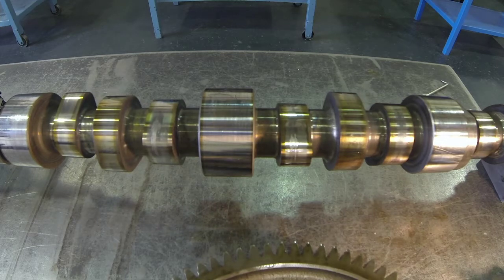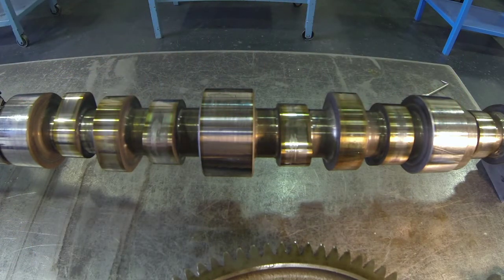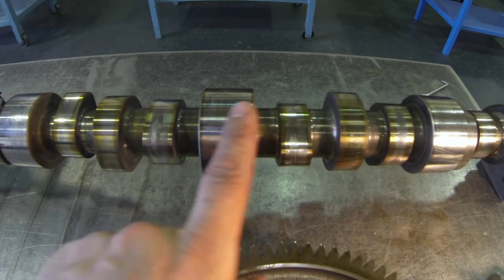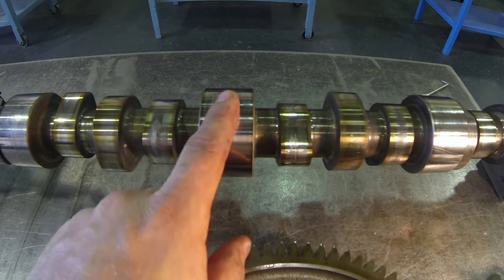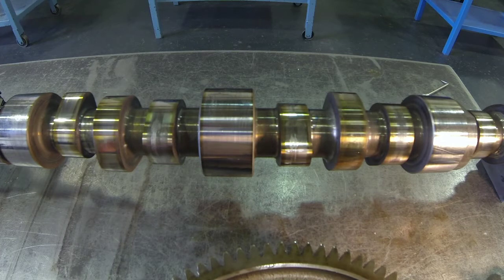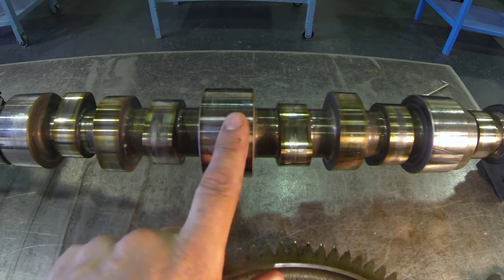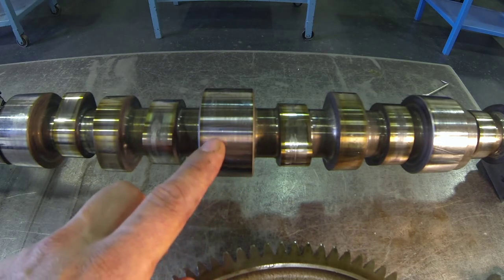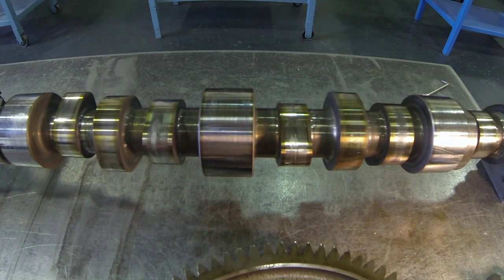Performing a Visual Inspection of Camshaft